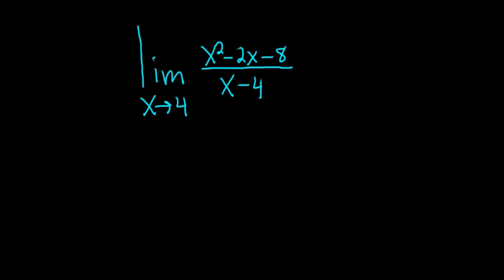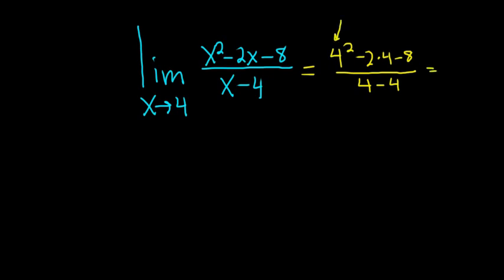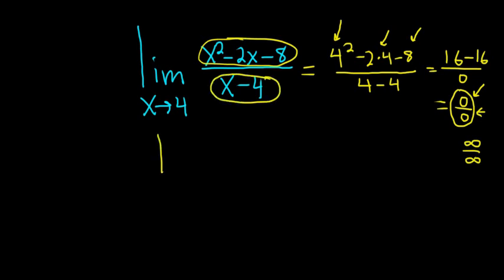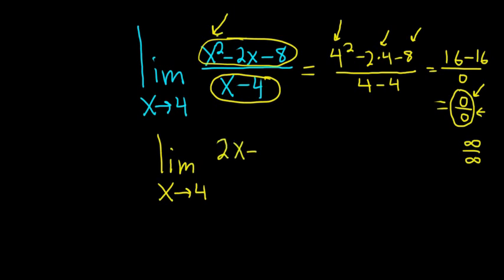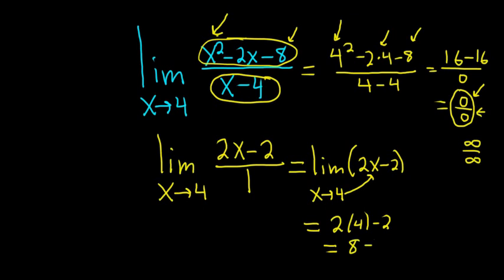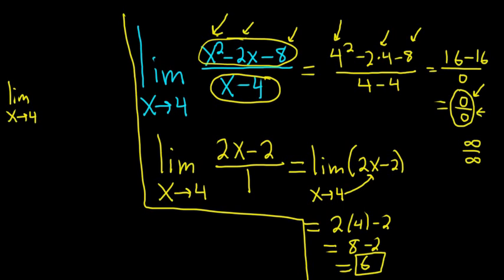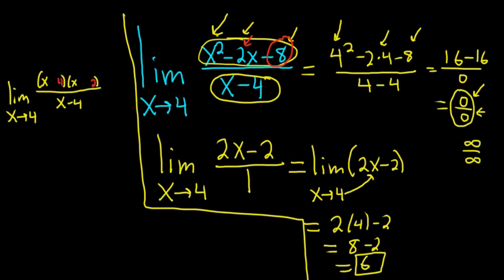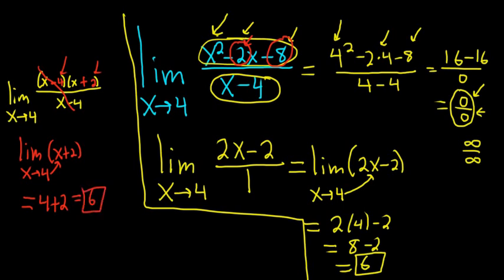Limit of (x^2 - 2x - 8)/(x - 4) as x approaches 4